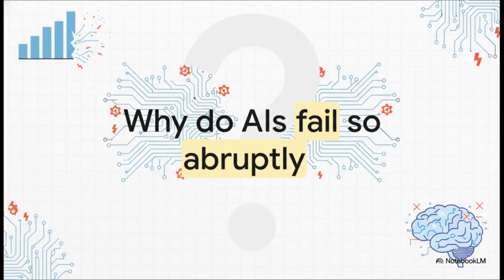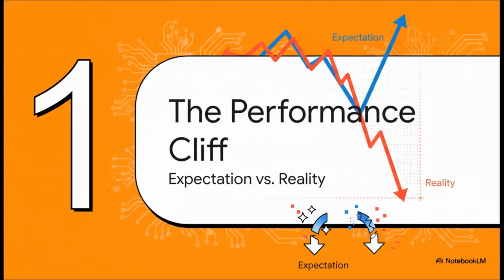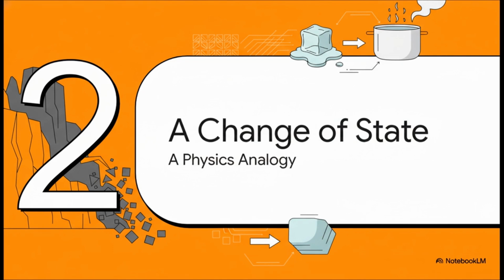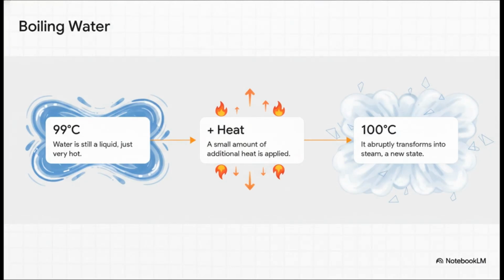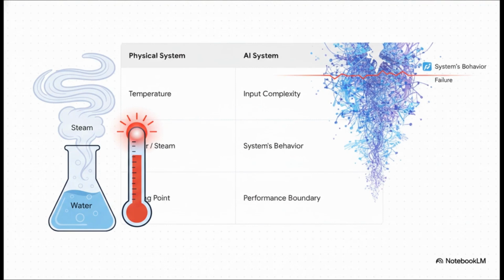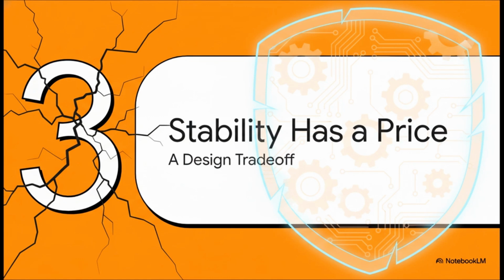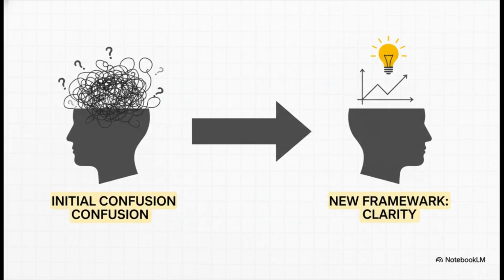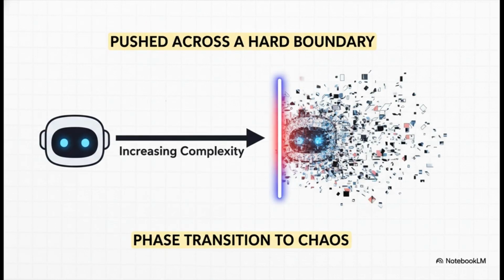It Worked… Then Suddenly It Didn’t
Everything seems fine at first.

You use the system the same way you always do.
It responds normally.
Then, at one specific point, the behavior changes.

Nothing looks broken.
But the result feels abrupt and out of place.

This video explains why that happens. It looks at how systems often behave consistently within certain ranges, and why crossing a hidden limit can make the outcome change suddenly — even when nothing actually changed behind the scenes.

No hype. No fixes.
Just a clear explanation of why this pattern keeps showing up.